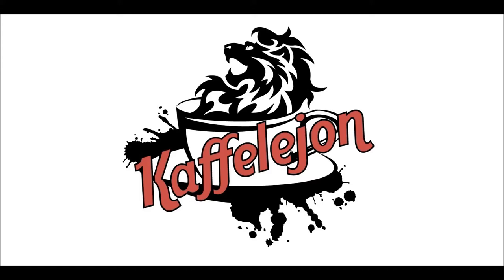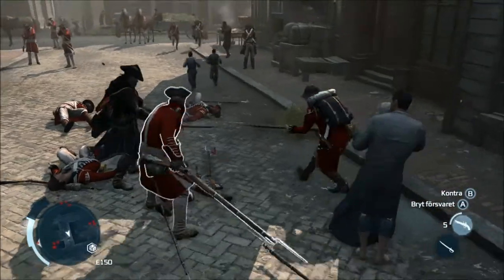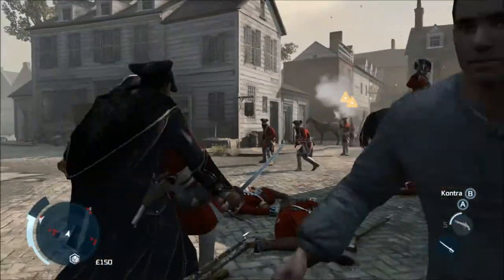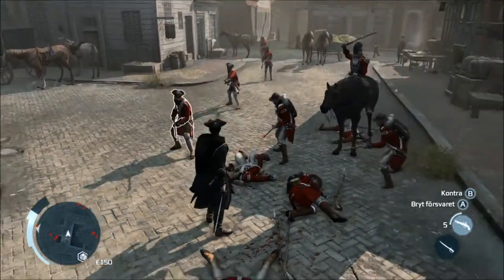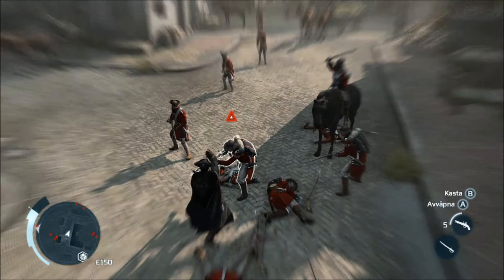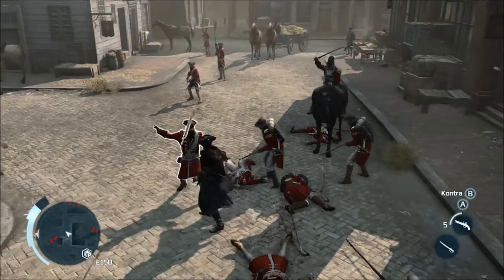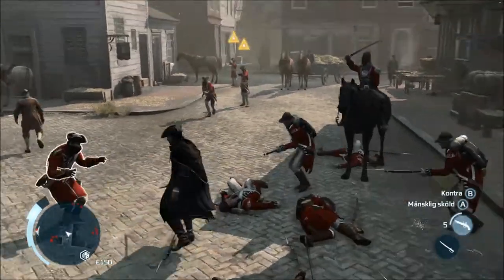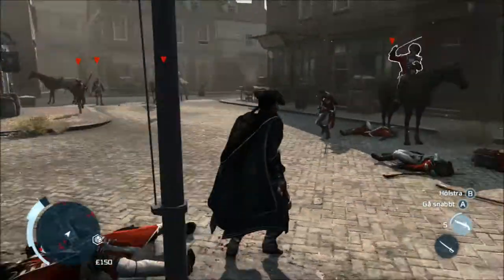Assassin's Creed 3 - Whit's fur ye'll no go by ye!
Emil shows you how to get the "Whit's fur ye'll no go by ye!" achievement in Assassin's Creed 3, by taking some redcoats as human shields. Enjoy